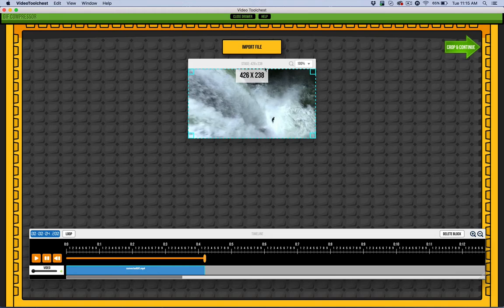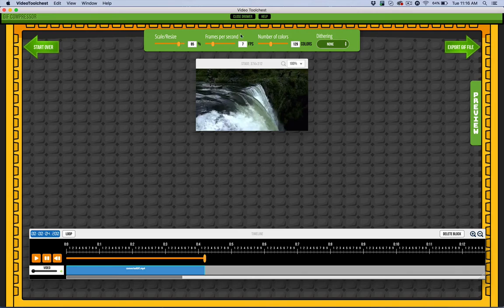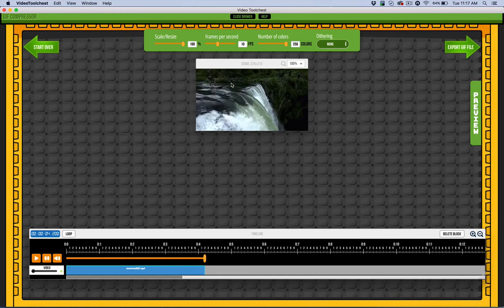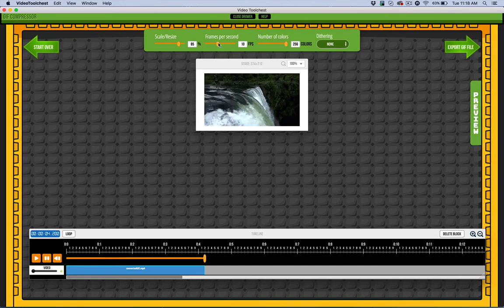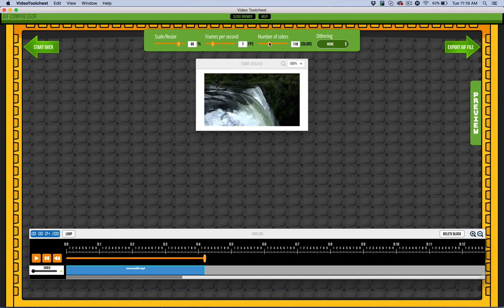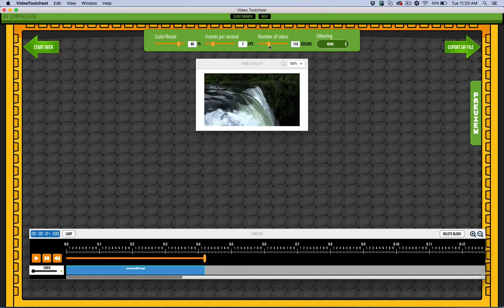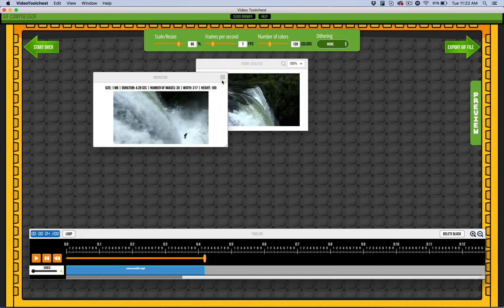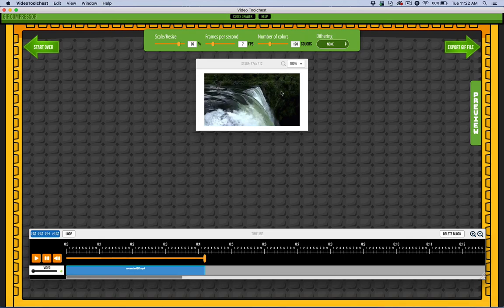Getting The Most Out Of The GIF Compressor Tool In Video ToolChest